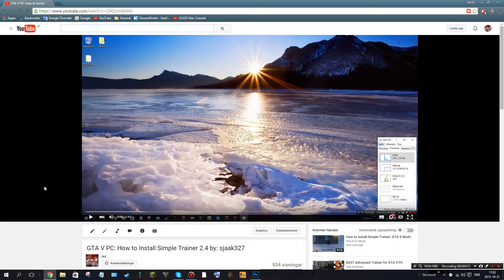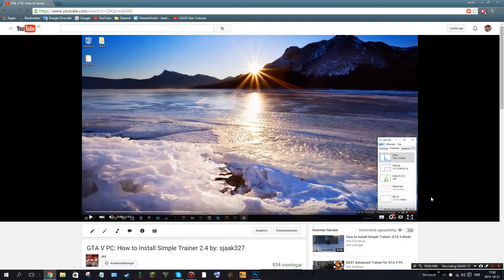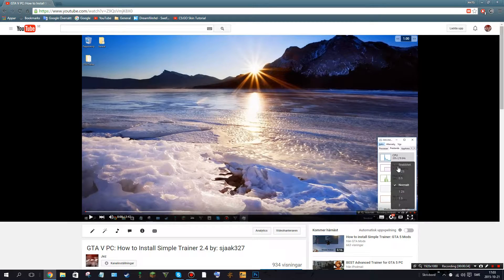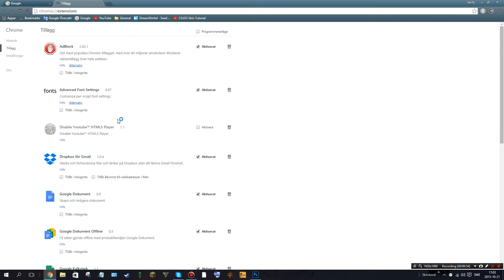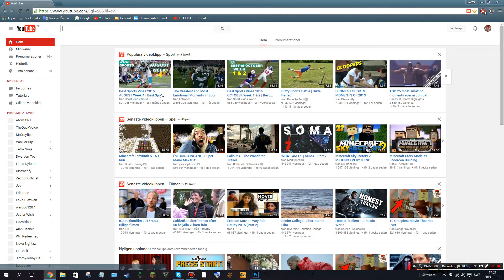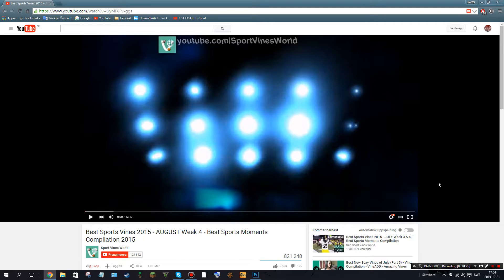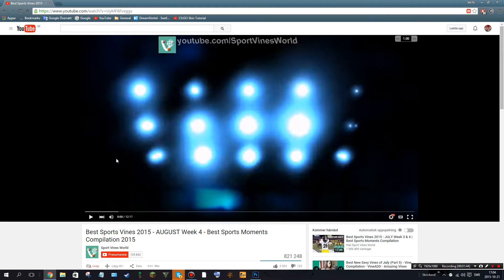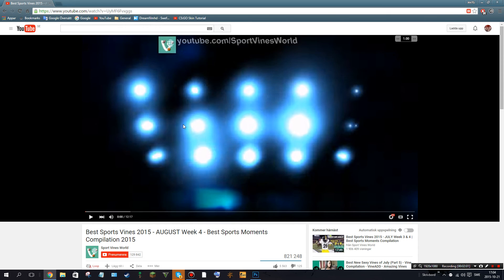YouTube HTML5 Player Fix (Not 100% guaranteed, but hopefully)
Right so I figured for a week what had happened with my YouTube player when everybody else had the "new" transparent, good-looking playback bar. I went into addons and... of course "Disable YouTube HTML5 Player" was activated... sigh. Hope this helped you. If it didn't... well sorry.